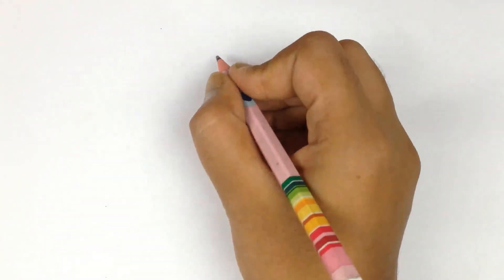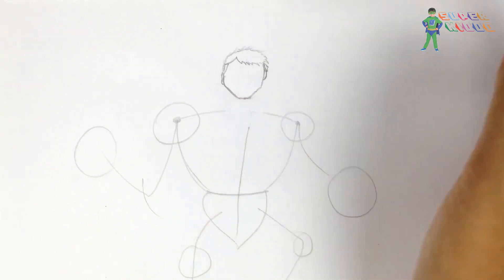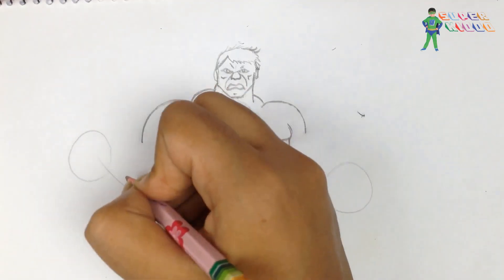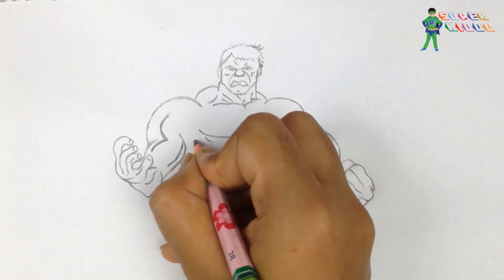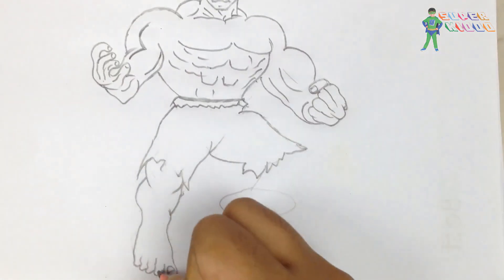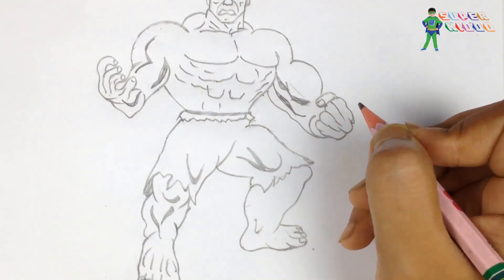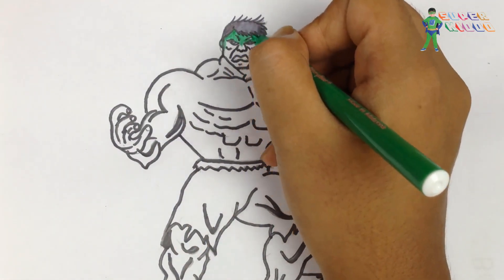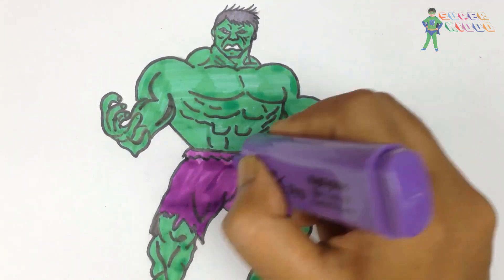How to draw Hulk | Hulk Drawing Easy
You can also connect me through social media too. Please follow the link below -